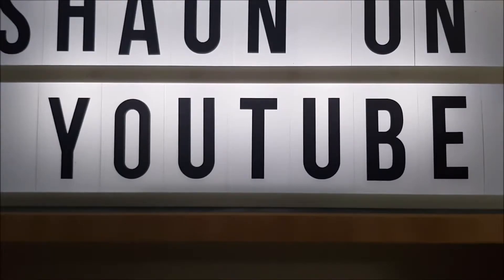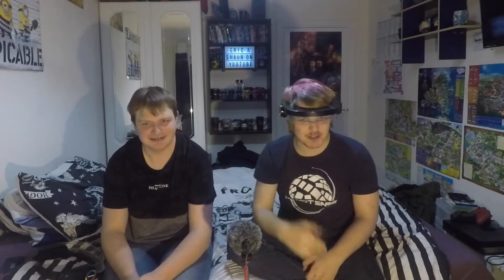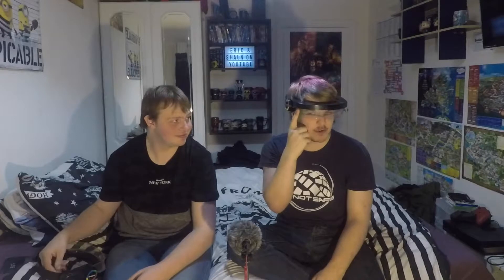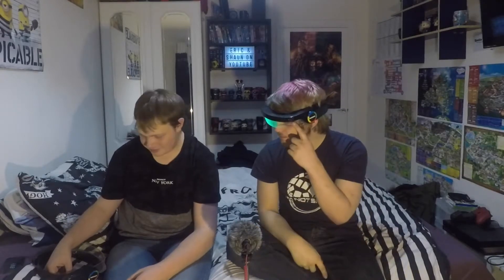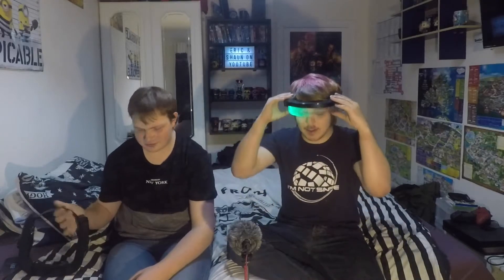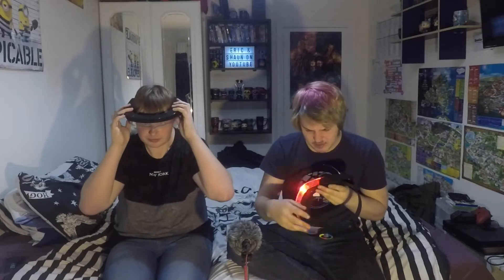Eric and Shaun play Simon Optix Part 1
Watch to see how Eric and Shaun Get on when they play Simon Optix. this is just part 1, look out for part 2 next week

EM&ST